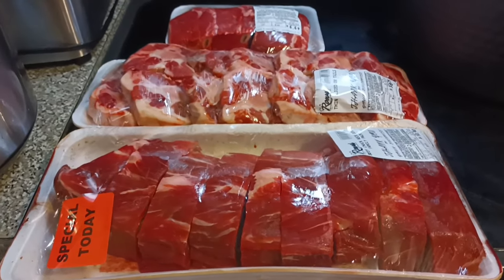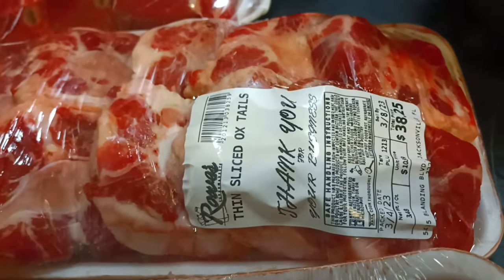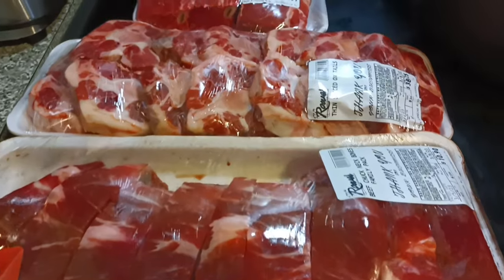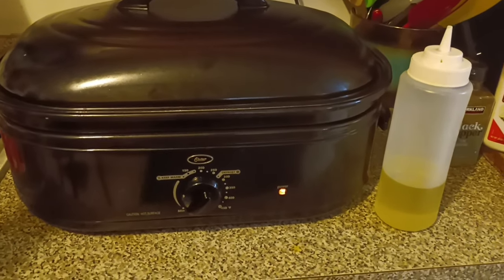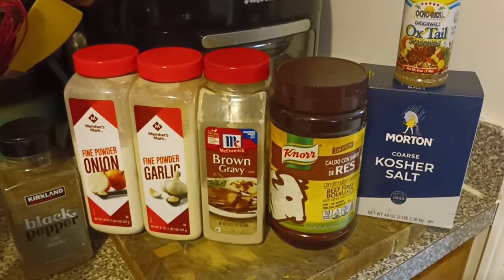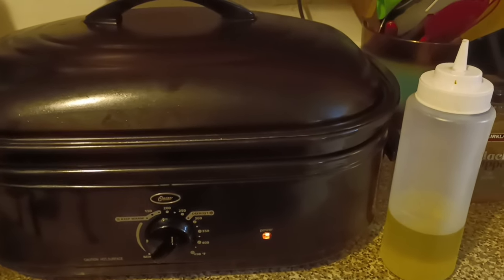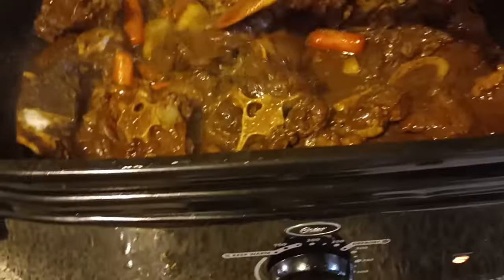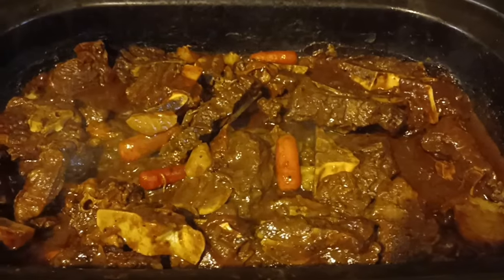OXTAILS IN A ROASTER!!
9lbs of beef
2tbspoons of all purpose flour
1/4 cup of brown gravy powder(optional)
1/4 cup of oxtail season
1/4 cup of garlic/onion powder
1tbspoon of minced garlic
2tbspoons of kosher salt
1tbspoon of black pepper
1tbspoon of beef bouillon
1/4 cup of red wine
1large cup of onion
1cup of carrots

oil roaster pan with 3tbspoon of vegetable oil
then add wine
cook for 2min then add half of the onions
cook for 5min
place beef in pan, then season
after it is all seasoned add 4 cups of water then add rest of onions
bake at 350 degrees for 1 1/2 hours
then add potatoes and carrots and cook for another 1 1/2 hours to 2 hrs  for fork ready OXTAILS and longer for falling off the bones ENJOY!